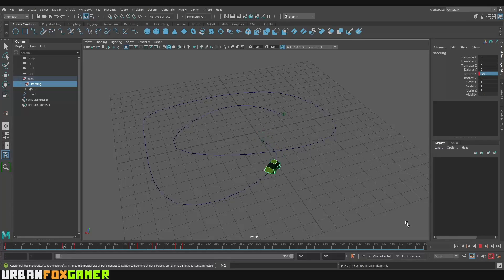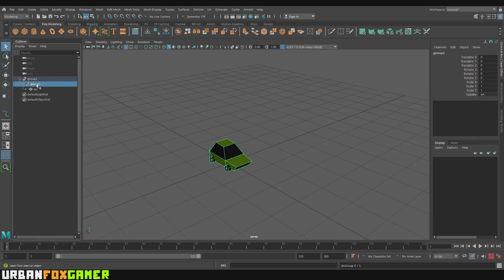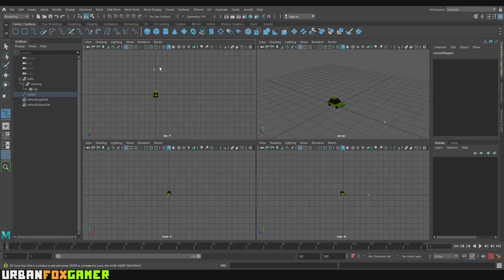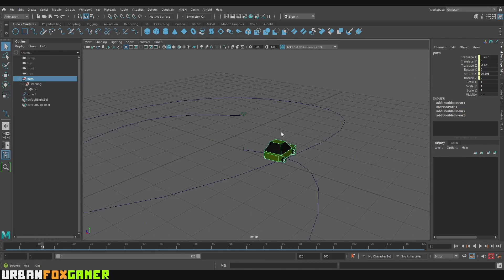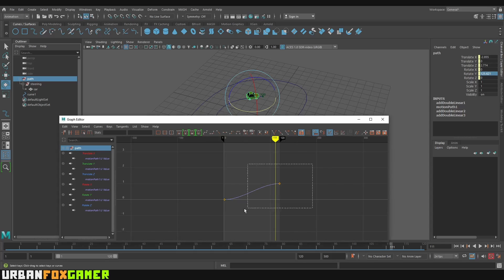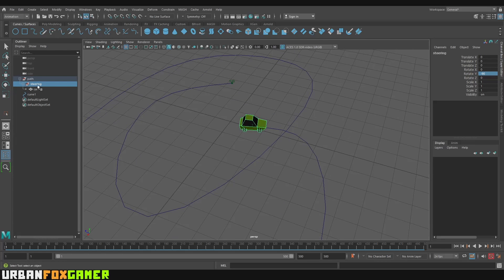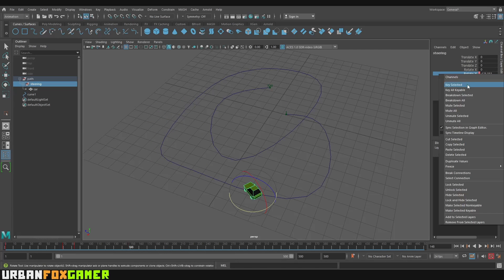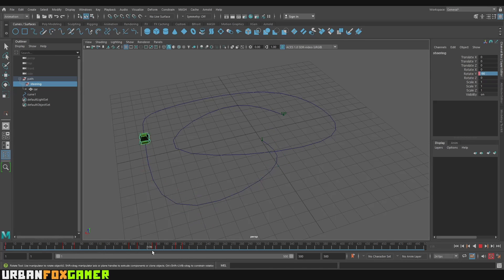Creating Quick Car Animations in Maya: A Step-by-Step Guide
in this tutorial i will teach you how to make an animation on cars drifting

music
♪ Sunflower (Prod. by Lukrembo)